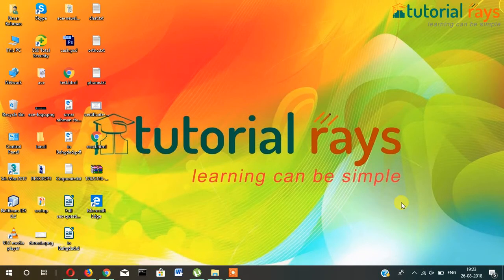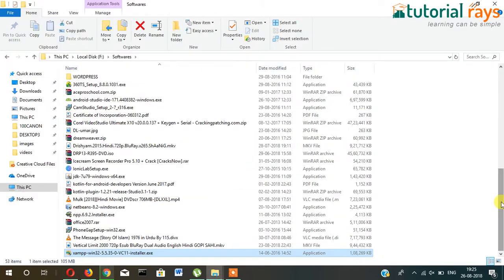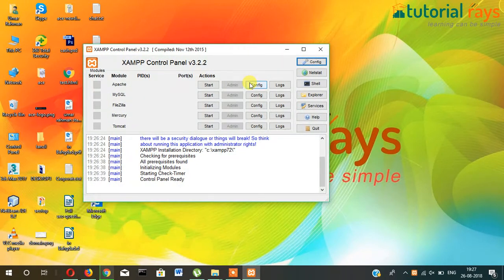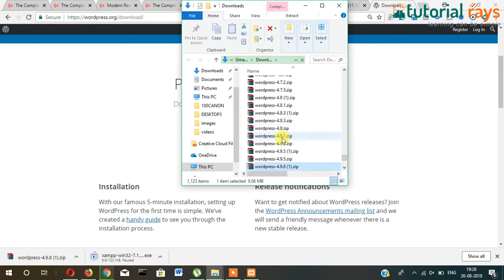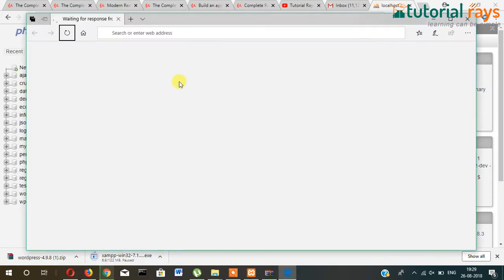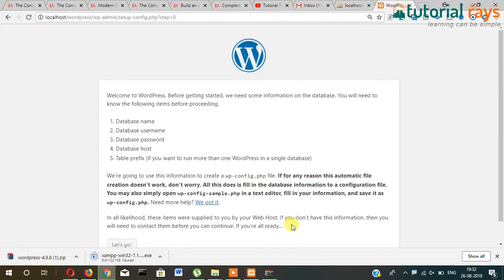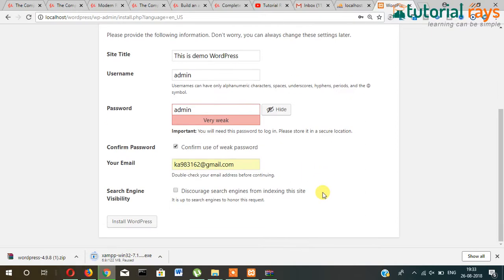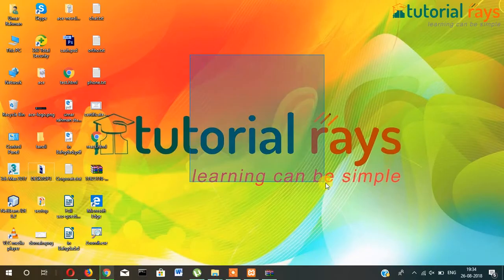2 WordPress Installation - Tutorial Rays | By Umar Rahman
In this video tutorial, you will learn how to install WordPress and How to configure it.